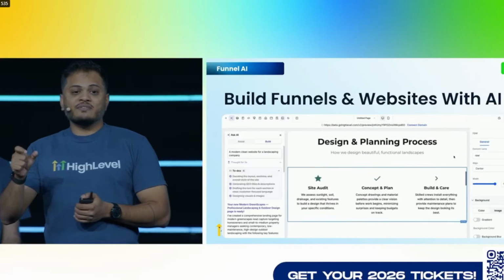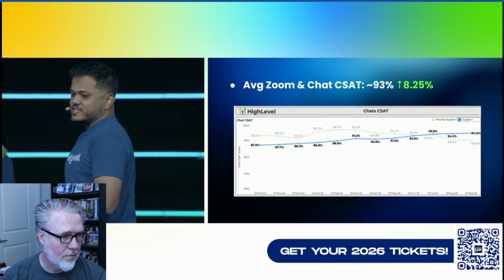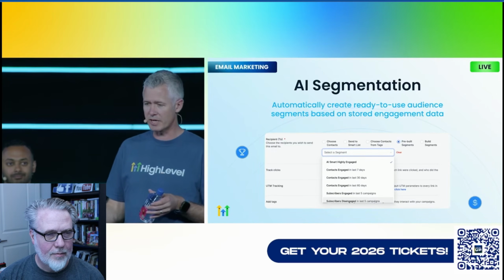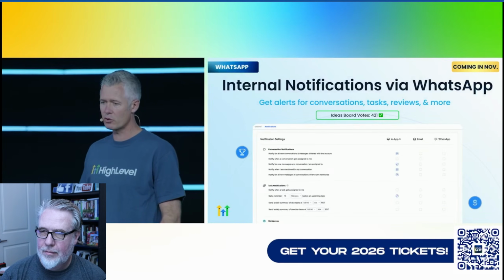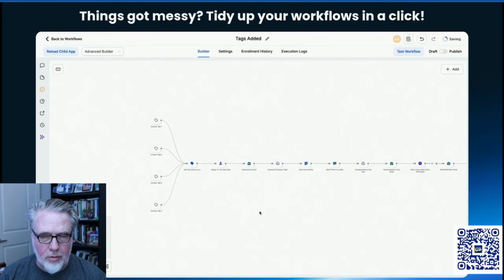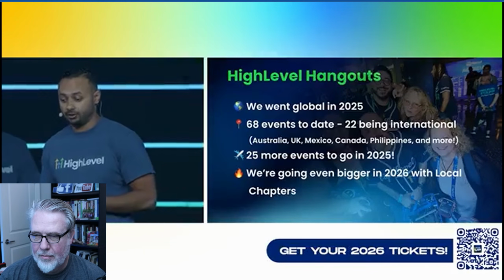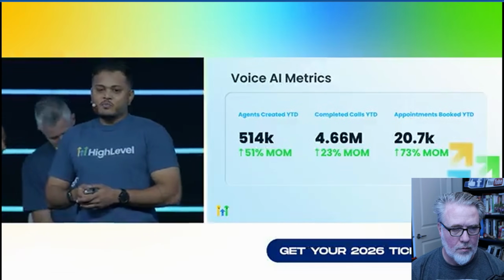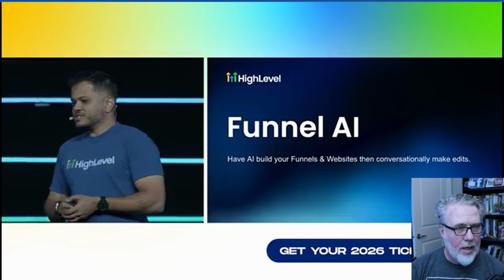HighLevel LevelUp Day 2025 - Hundreds of new GHL features released - Watch Party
The HighLevel Team are released over 300 new features and a roadmap for the future of Go HighLevel. This SaaS platform is creating millionaires and serving Businesses in amazing ways with automations, AI tech, and a robust CRM booking system to handled virtually every service business needs. Drop in and watch some of these feature reveals.

Remember You Can Get The FREE 30-day Trial of Highlevel and bonuses

Here’s everything you get for FREE:

⚡ Daily Live Bootcamp
⚡ FREE 1-on-1 Kickoff Call
⚡ 24/7 Live Zoom Support
⚡ Over 50 pre-built system snapshots for different industries
⚡ Local Hero Playbook – Learn how to get your first local clients and fulfill using AI
⚡ 5 Day Live Training (Plus recorded trainings) – White glove step by step support to go from zero to paid clients in less than two weeks
⚡ Access to 2.8K Private FB Group of Like-minded individuals
⚡ 30 Prebuilt Automation or Workflow scripts
⚡ Special Bonus - Frank Kerns Social Media Automation Strategy

The list of some of the new features can be found

This content reflects my own opinions and should not be construed as legal, financial, or investment advice.